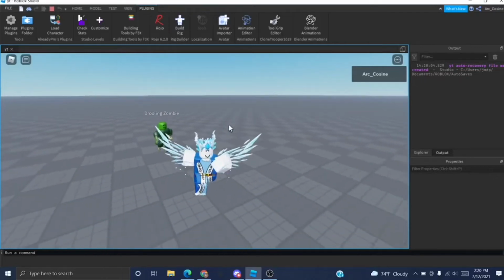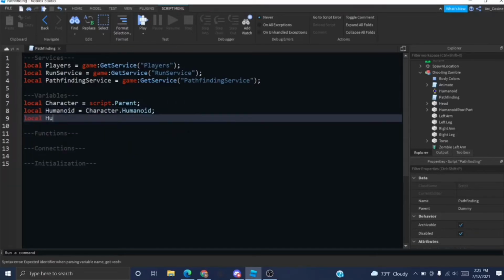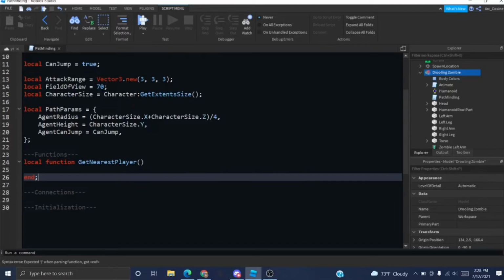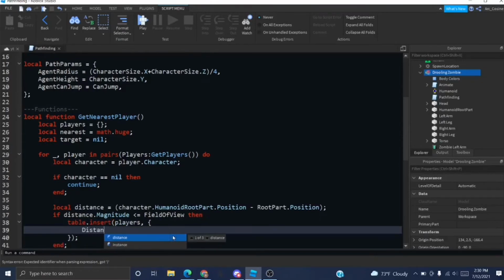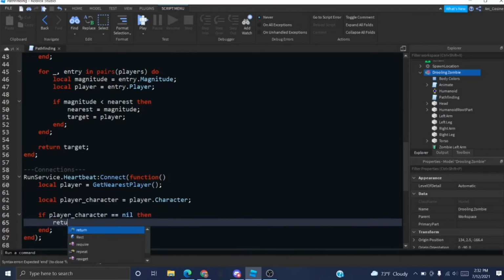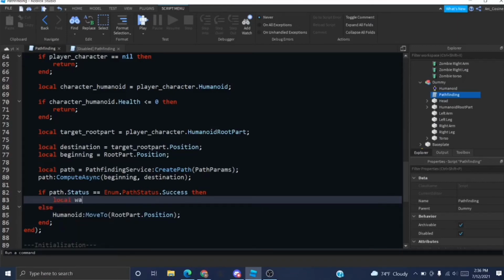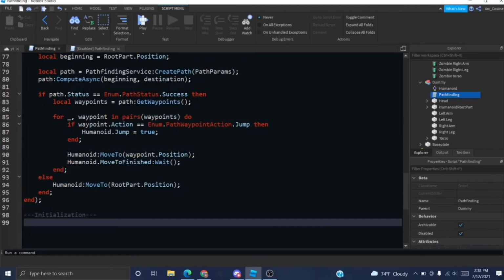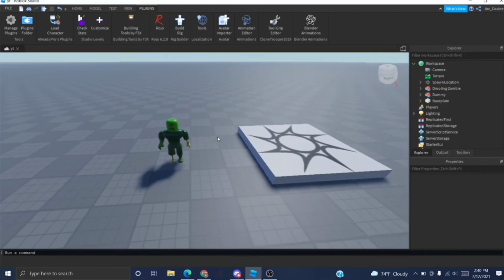How to Make a Pathfinding Zombie | Part 1 | ROBLOX Studio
In this video, you'll learn how to find players within a certain range, how to make pathfinding ai, and how to move humanoids.